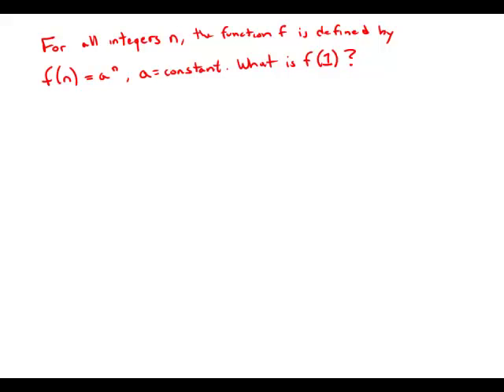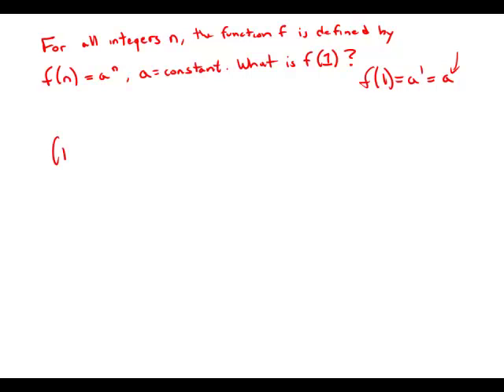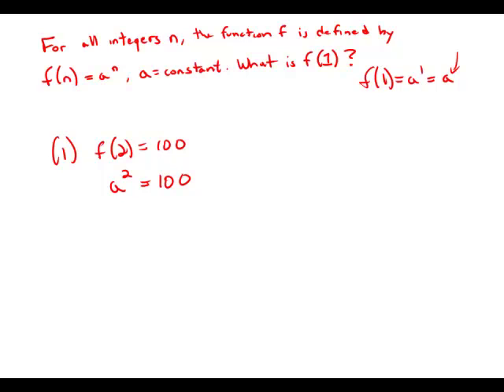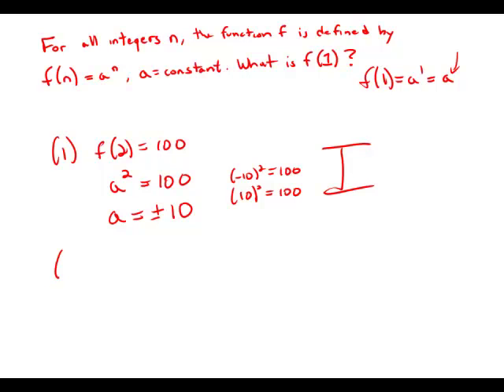GMAT Official Guide 12: Data Sufficiency 36